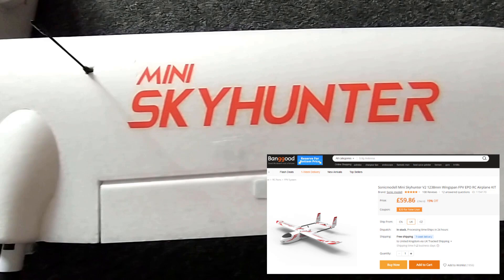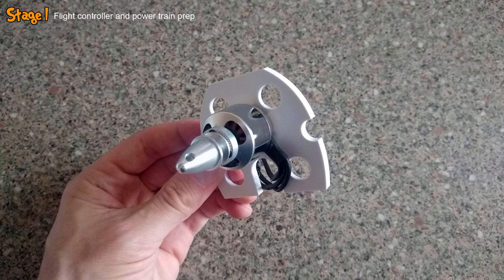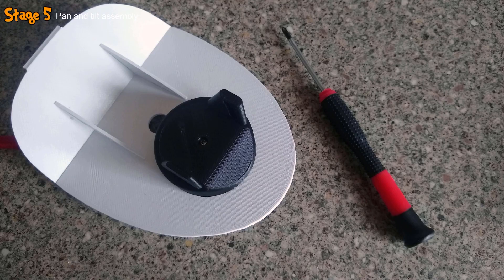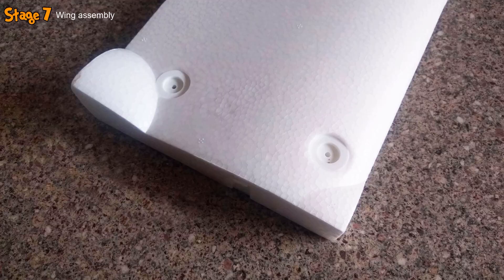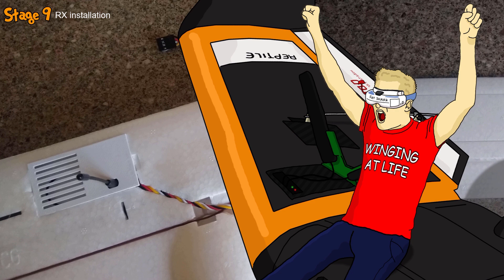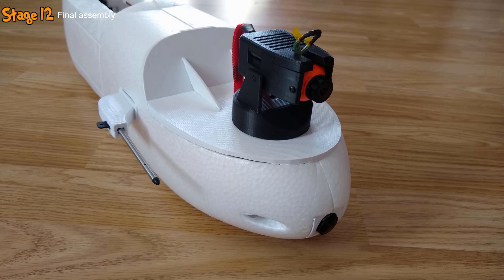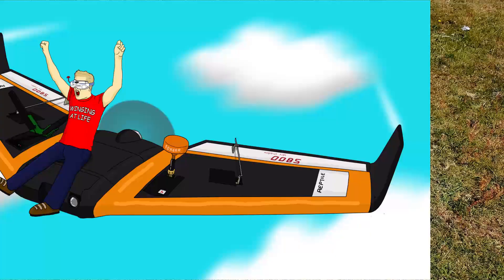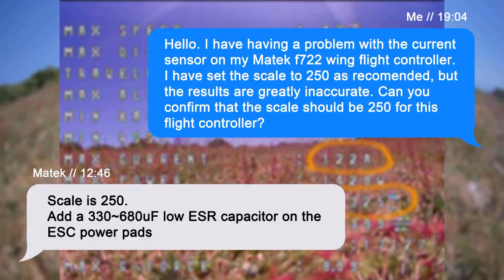🛩️ Skyhunter - Long Range Drone Step By Step Build Tutorial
A detailed step by step guide to build a long range FPV Sonicmodell mini Skyhunter. Full instructions for building the aircraft, programming the flight controller and also the radio.

The CLI codes:

set max_angle_inclination_rll = 600
set max_angle_inclination_pit = 600
set small_angle = 180
set nav_fw_bank_angle = 35
set nav_rth_altitude = 7000
set failsafe_throttle_low_delay = 0
set nav_rth_allow_landing = FS_ONLY
set disarm_kill_switch=OFF
set nav_extra_arming_safety = ON
set gps_ublox_use_galileo=ON